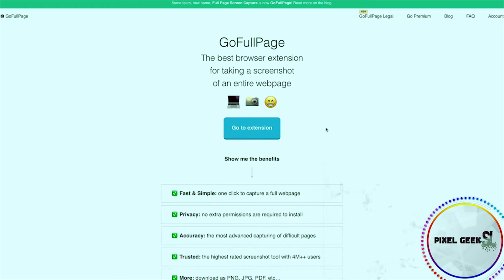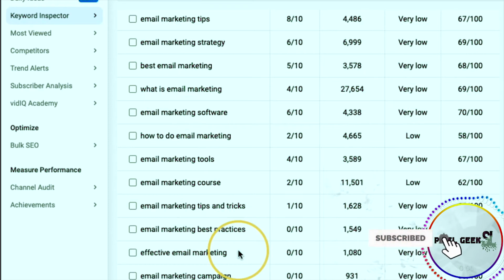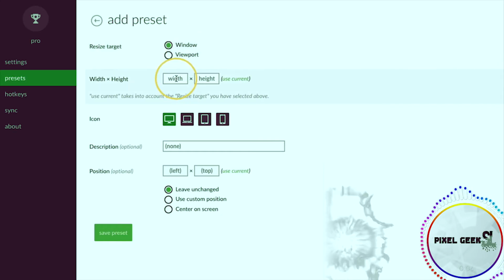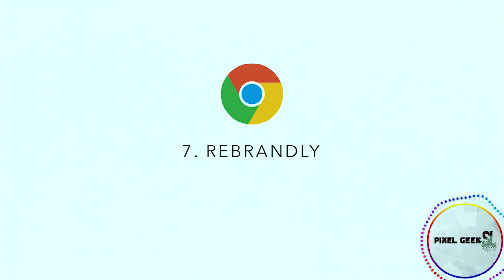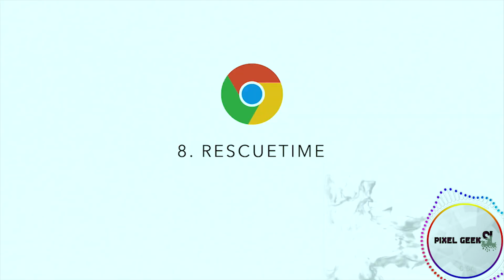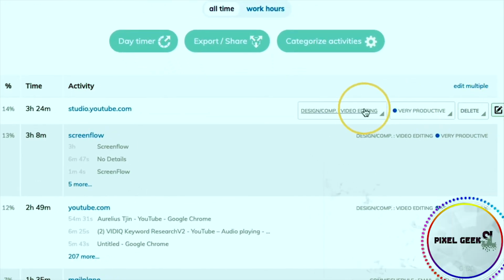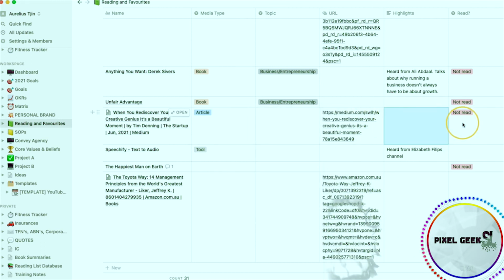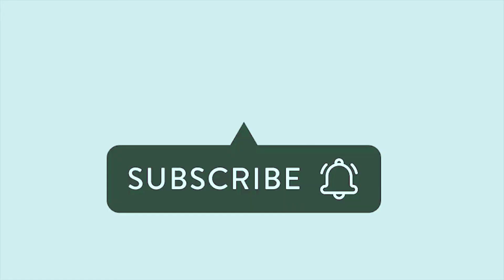11 Useful Chrome Extensions For Digital Marketers and Creators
You probably didn't know these chrome extensions, watch this video and make your internet experience much easier and smooth, thank me later🙌

Most of us do more work in our web browsers than we do in dedicated desktop apps. Today, we'll focus on upgrading your browser by exploring 10 of the best Chrome extensions for productivity.

Working with Chrome offers access to an immense repository of Chrome extensions and tools which make our daily tasks less of a chore. In this video, I present you with the best chrome extensions for developers that can be very useful as opposed to the manual hard work we perform to build quality web experiences.
These are the best Chrome extensions I use on a daily basis that helps me with marketing, SEO, designing, teaching, studying, reading, organizing, and overall productivity.

I'll show you what these Google Chrome extensions do and how to use them in your day-to-day work. I've found them extremely useful and helpful as a digital marketer and creator.

▼ ▽ TIMESTAMPS

00:00 - Introduction
00:10 - GoFullPage
00:59 - VidIQ
01:36 - Keywords Everywhere
02:52 - Window Resizer
03:42 - ColorZilla
04:26 - LastPass
04:59 - Rebrandly
06:25 - Rescue Time
08:24 - Notion Web Clipper
09:20 - Grammarly
10:16 - Speechify

▼ ▽ LINKS & RESOURCES

Song: AERØHEAD - Lights Of Elysium